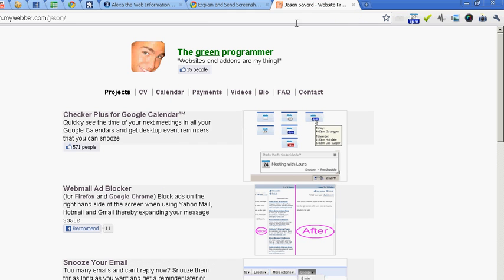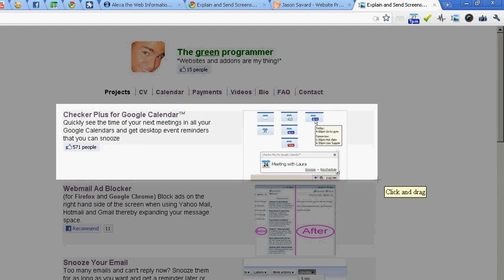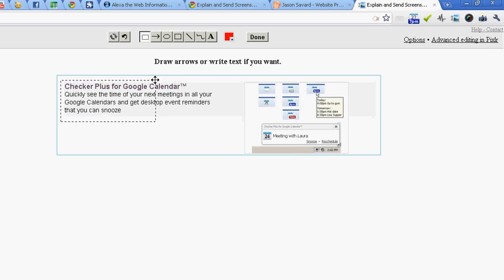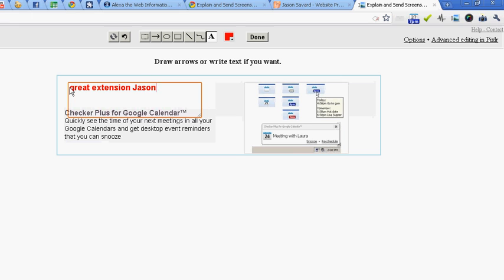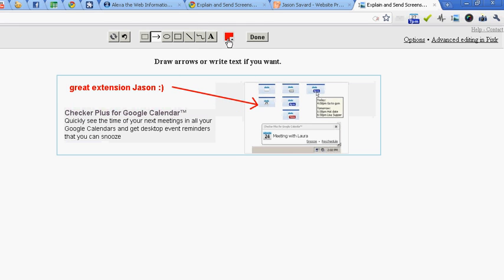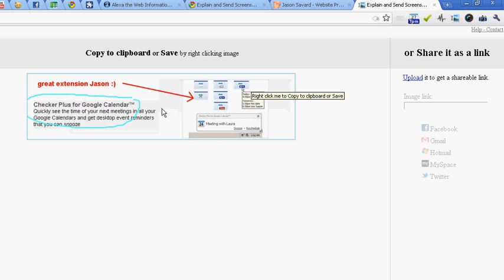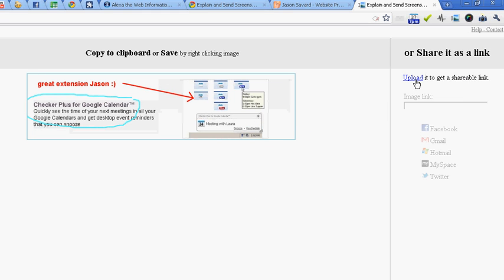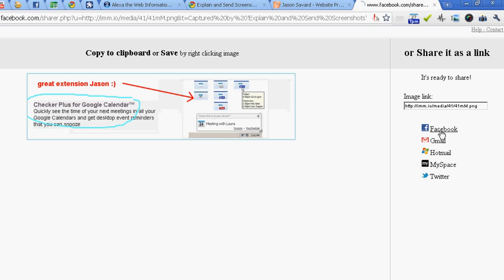Explain and Send Screenshots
Capture any part of a webpage, explain it with arrows, circles, text, just like Snagit and share or send it as a link or attachment.